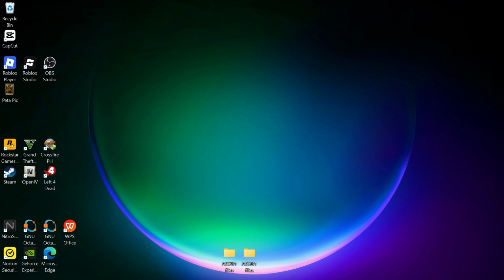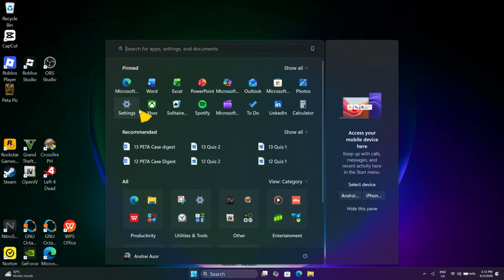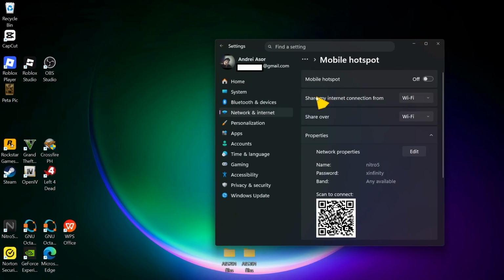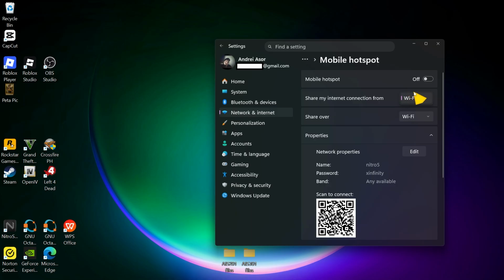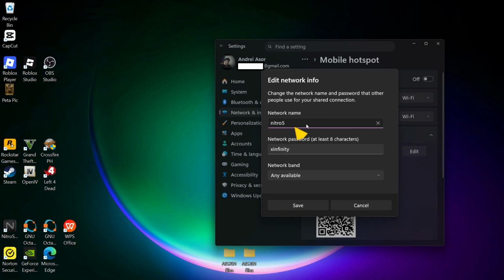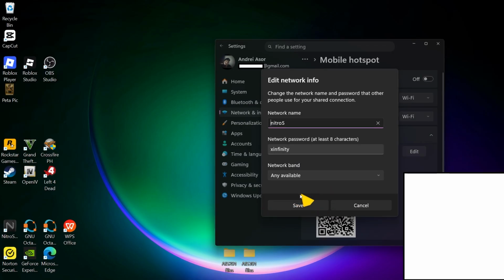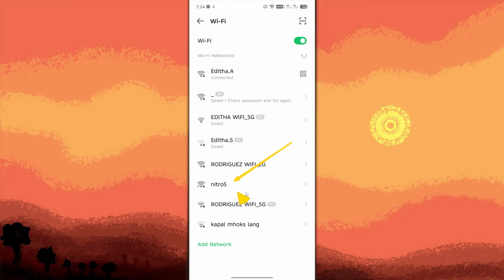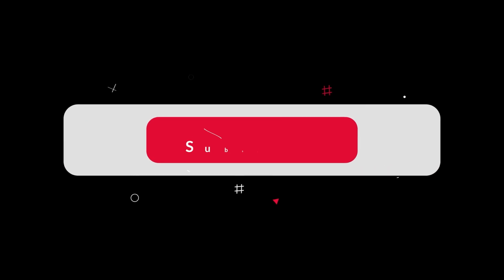How To Use Your PC As A WiFi Hotspot (Setup Guide)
This tutorial will explain how to use your PC as a WiFi hotspot. Use this setup method to use your PC's internet connections as a sharable hotspot so other devices can connect to its connection via hotspot.